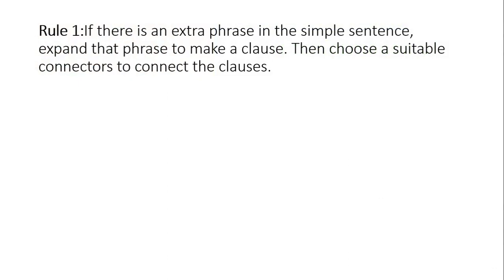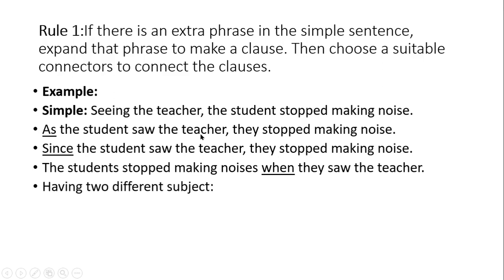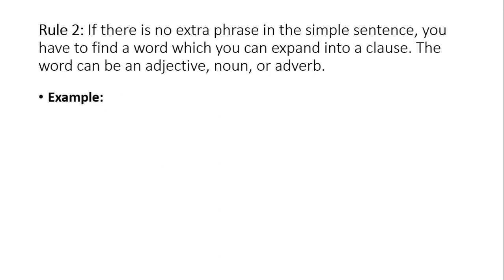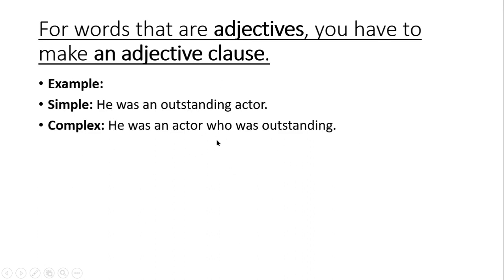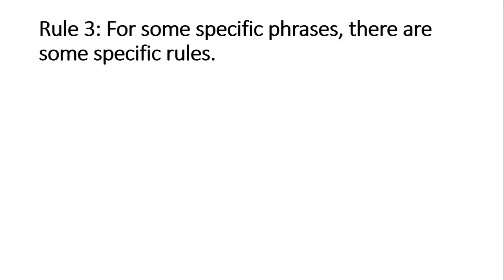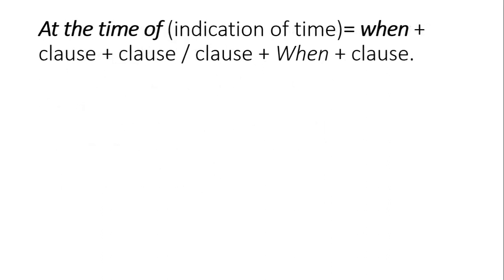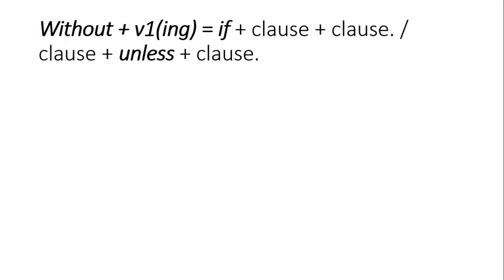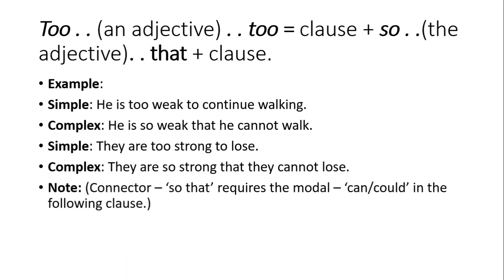Transformation (Simple to Complex)